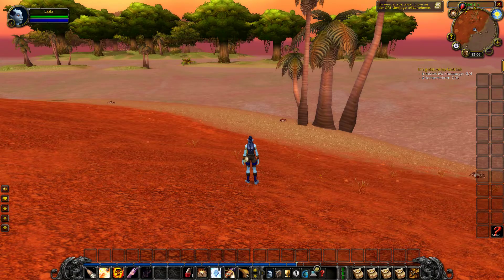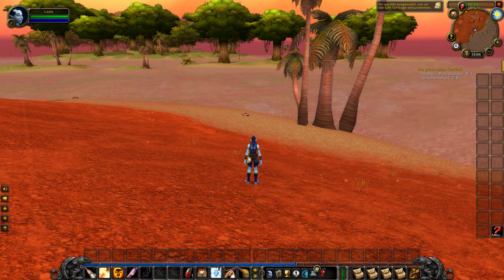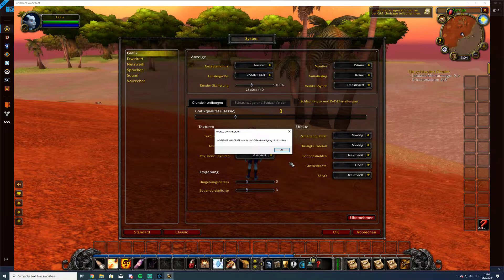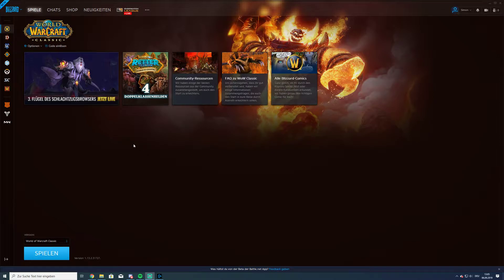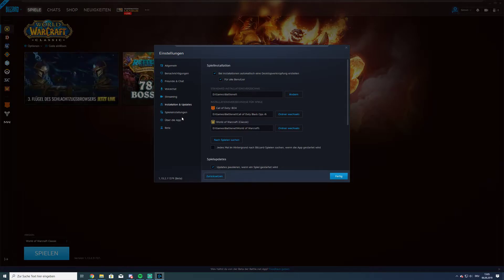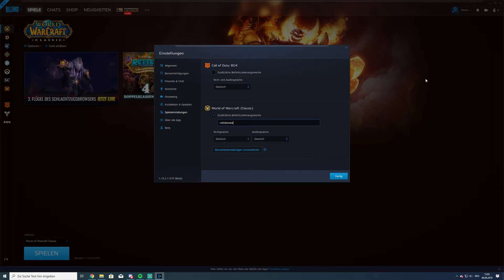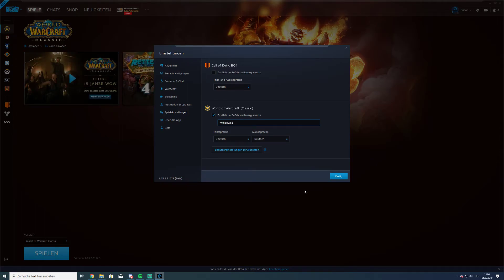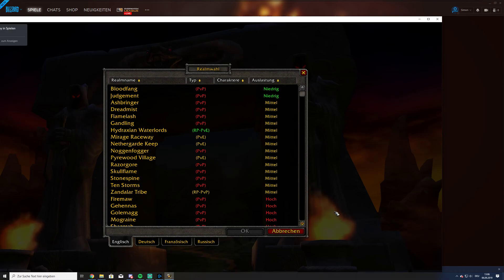wow classic window screen bug 3D acceleration / Beschleunigung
I show you a fix for wow classic how to play in windows fullscreen or windows screen